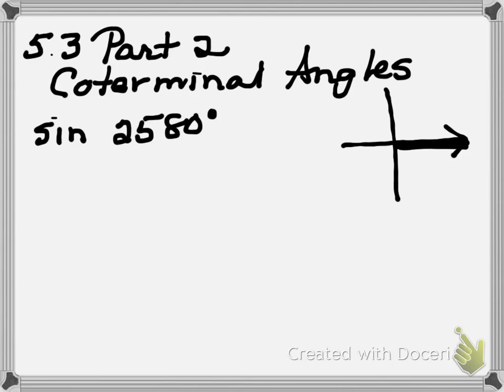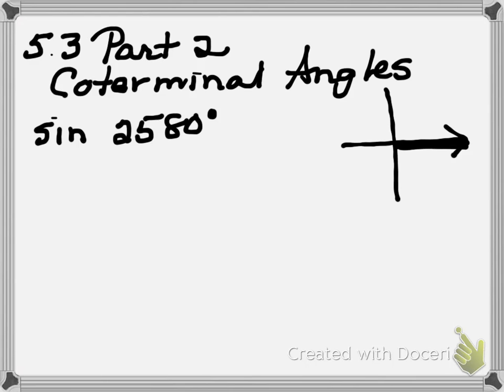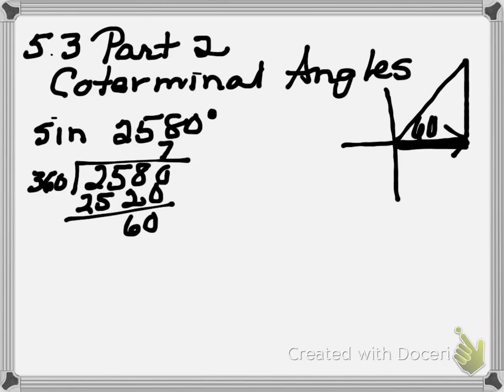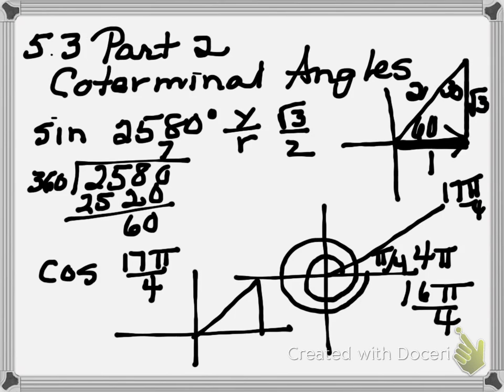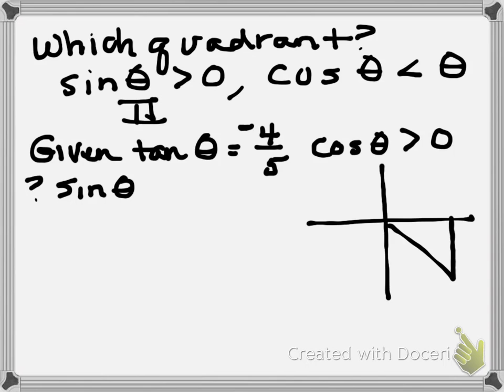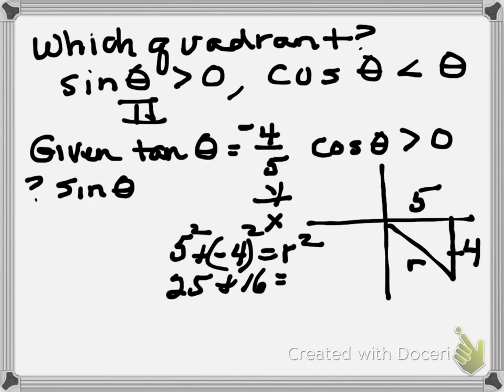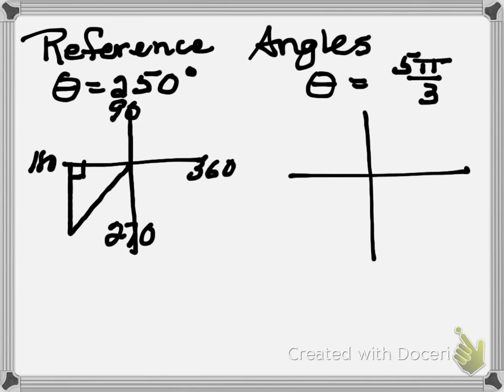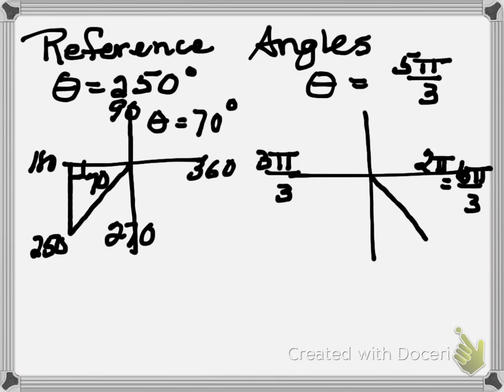5.3 Part 2